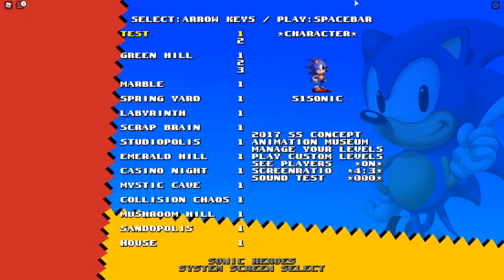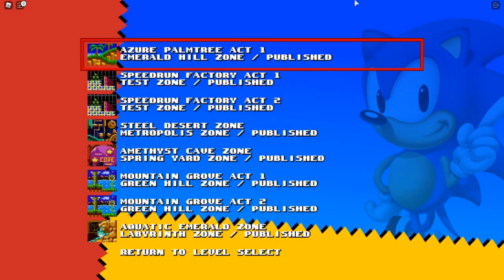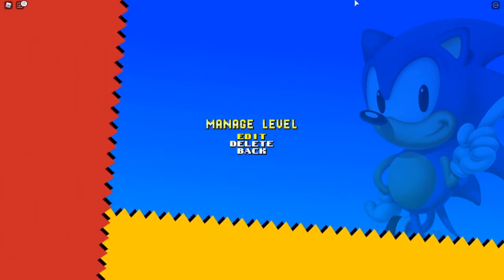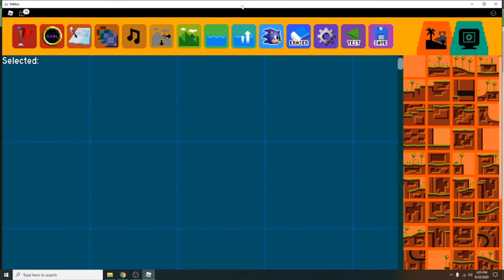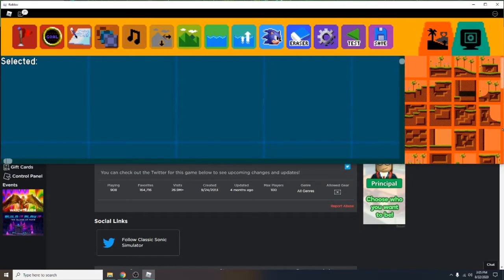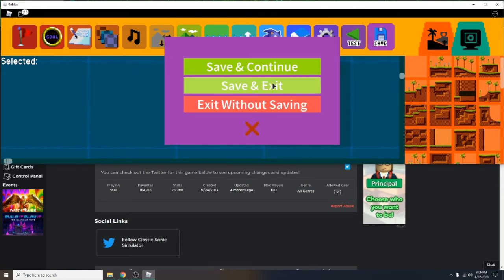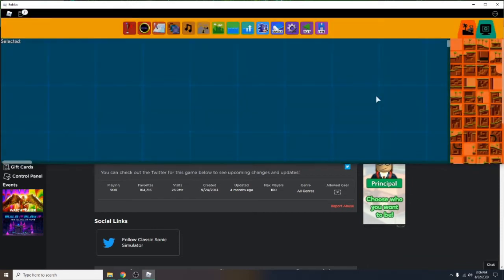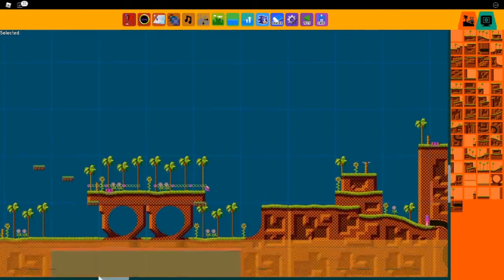How to ZOOM OUT in Classic Sonic Simulator!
I found this out last night, I thought everyone should know! Its honestly amazing to have and super fun to use.